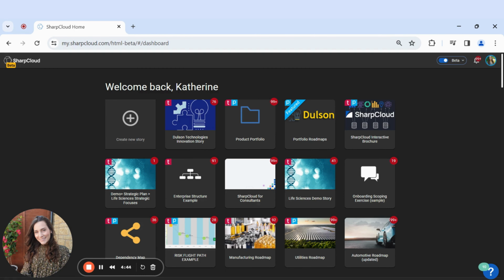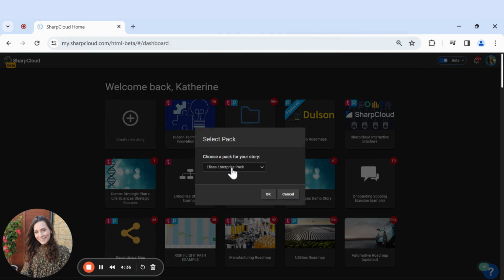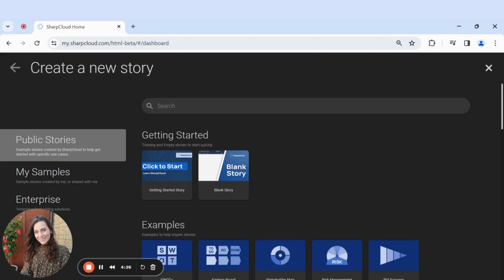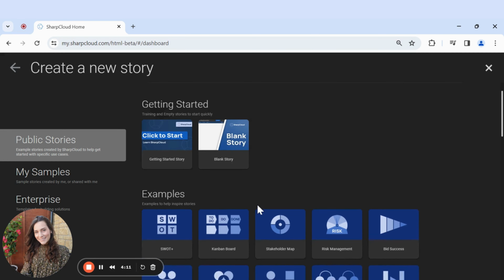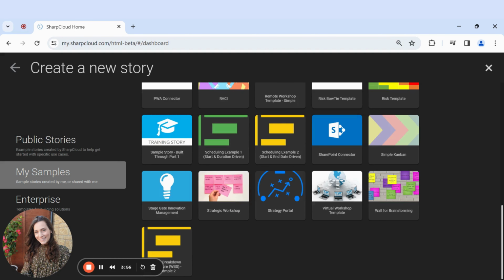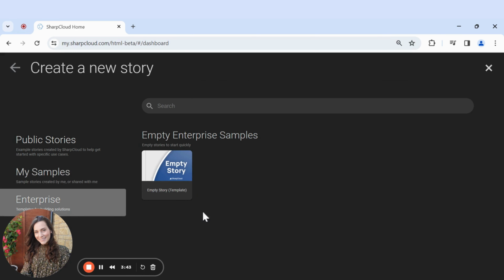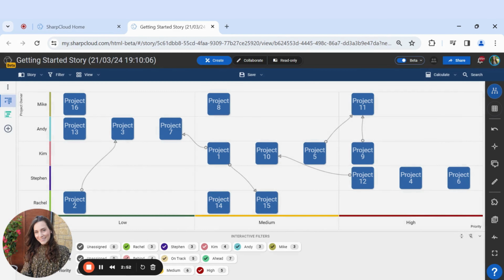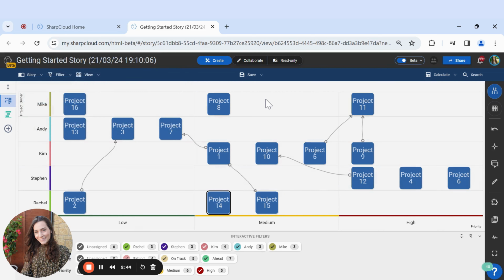How to Create a Story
The SharpCloud Experts show you how to create a new story in SharpCloud.